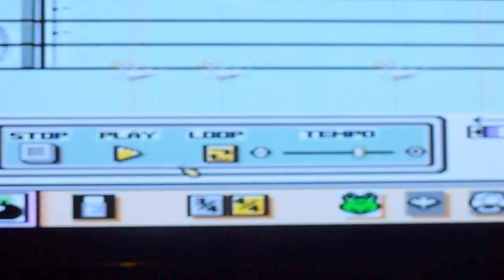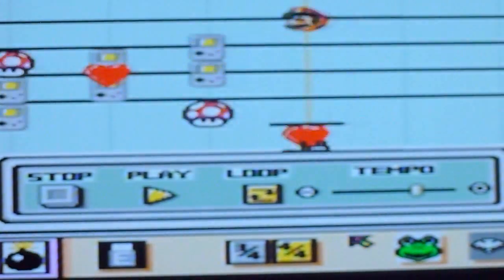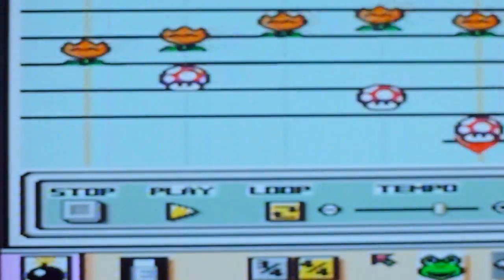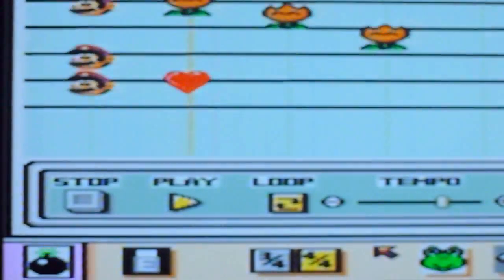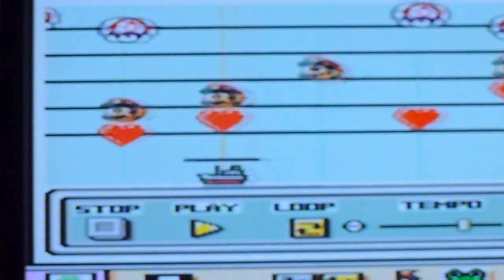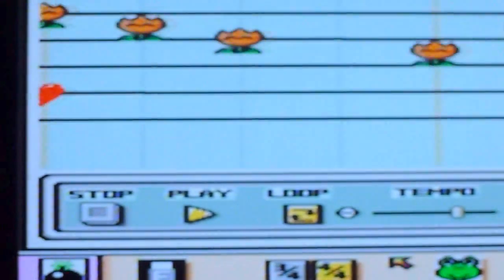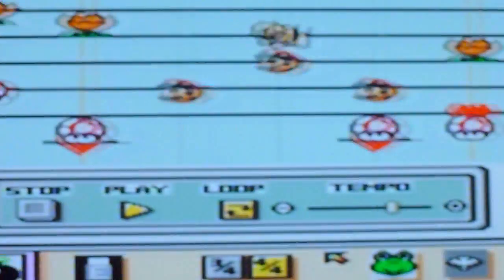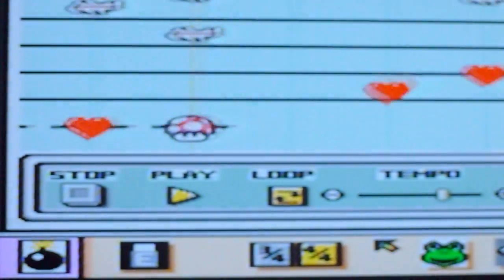SNES Overclock and Underclock (Just the sound-chip).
Removed the clock, and the pitch is more reliable (Cheers Mr Baum for giving me a push.)